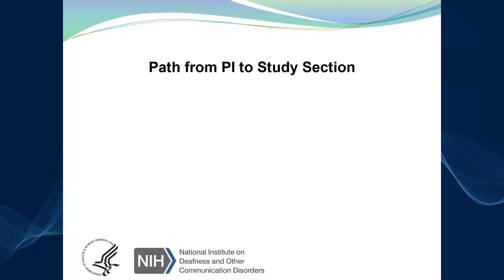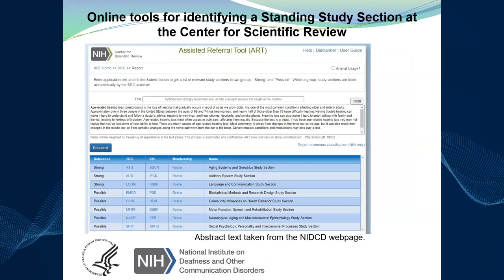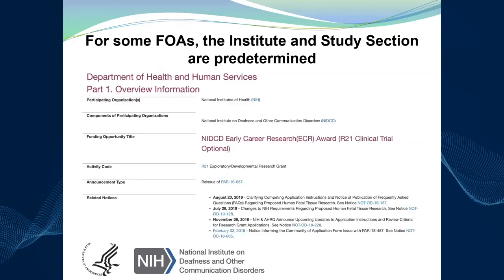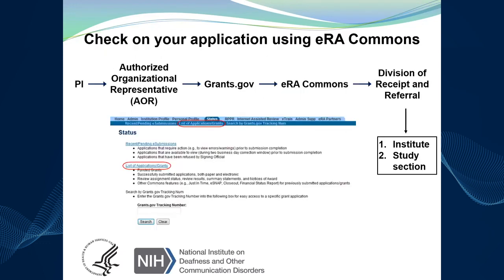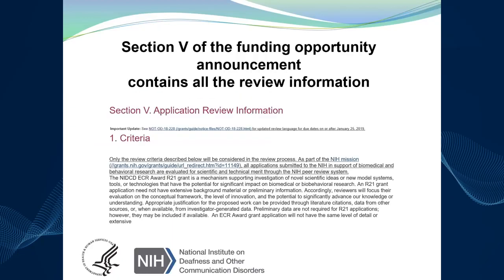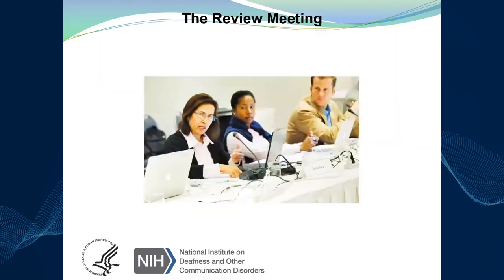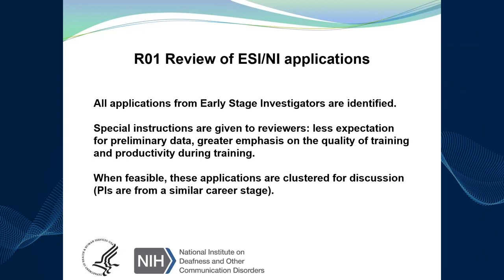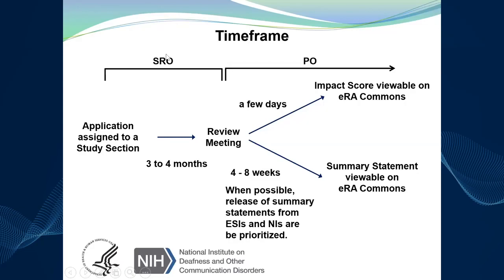NIDCD New Investigator Workshop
Dr. Katherine Shim, Ph.D. from the National Institute on Deafness and Other Communication Disorders presents on the NIH peer review process for the Association For Research In Otolaryngology (ARO) 44th Annual MidWinter Meeting.